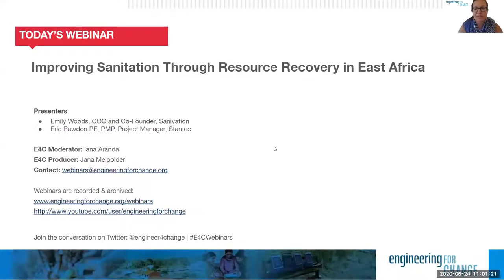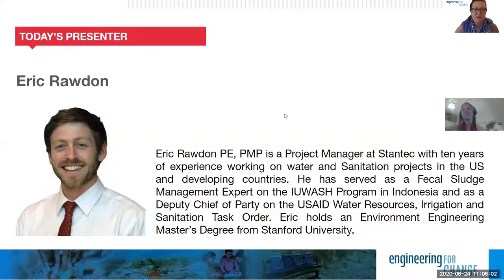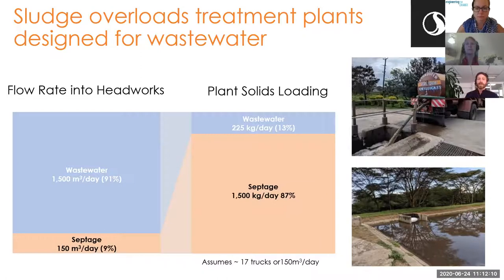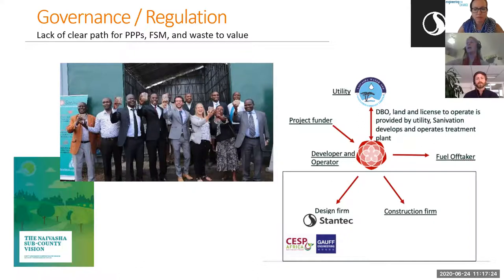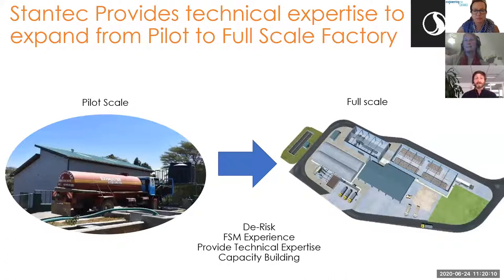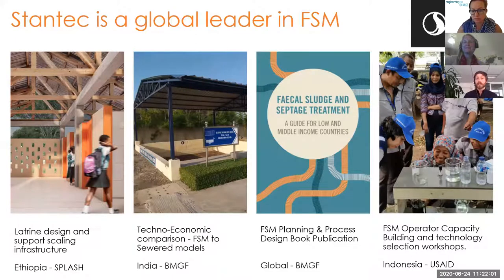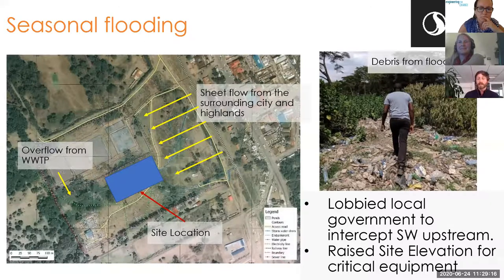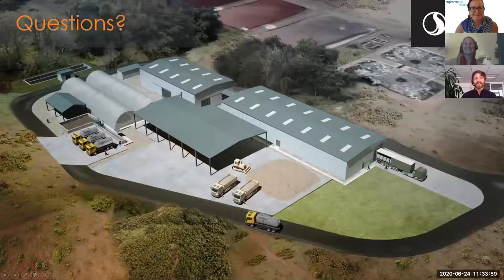E4C Webinars: Improving Sanitation Through Resource Recovery in East Africa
In East Africa only 10 percent of fecal sludge is safely treated, and the problem worsening with increased urbanization and population growth. Despite the need, new treatment facilities are not coming online quickly. Customers are not highly motivated to pay for sanitation services and there is a widespread underestimation of what it takes to plan, design, build, and operate a treatment facility.

Sanivation, a social enterprise dedicated to improving the dignity, health, and environment of urbanizing communities in East Africa, are providing one-stop solution to treating fecal sludge in Naivasha, Kenya. Leveraging their partnerships with local governments, their knowledge of the sanitation sector, and passion for creating sustainable business models, Sanivation signed an agreement to plan, design, construct, and operate a new septage fecal sludge treatment facility neighboring the existing waste water treatment plant. To ensure sustainable financial operations of the treatment facility, their innovative system combines dried sludge with other local by-products (sawdust) to produce briquettes, which are sold as a fuel to nearby industries. Sanivation has proven their business model through a pilot project and has turned to Stantec, a global engineering, design and consulting firm, to help de-risk and design their full-scale treatment and biomass briquetting factory.

This presentation will discuss the technical, logistical, regulatory, and bureaucratic challenges of designing and constructing a unique and technically complex facility in a resource-constrained area.

Presented by:

Eric Rawdon PE, PMP is a Project Manager at Stantec with ten years of experience working on water and Sanitation projects in the US and developing countries. He has served as a Fecal Sludge Management Expert on the IUWASH Program in Indonesia and as a Deputy Chief of Party on the USAID Water Resources, Irrigation and Sanitation Task Order. Eric holds an Environment Engineering Master’s Degree from Stanford University.

Emily Woods works as the COO and Co-Founder of Sanivation. With a master degree from the University of California, Berkeley in renewable energy, Emily helped create Sanivation, a social enterprise based in Naivasha, Kenya focused on converting waste to value. She is responsible for the development of Sanivation’s patented process that converts human waste to sustainable fuel enabling fecal sludge treatment plants that can treat waste at a profit.